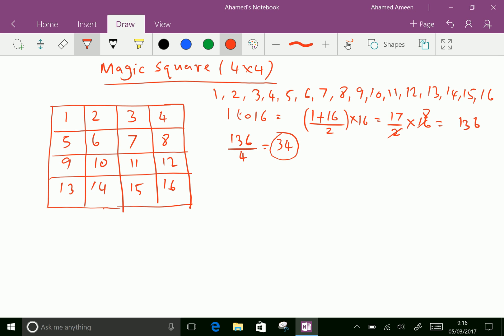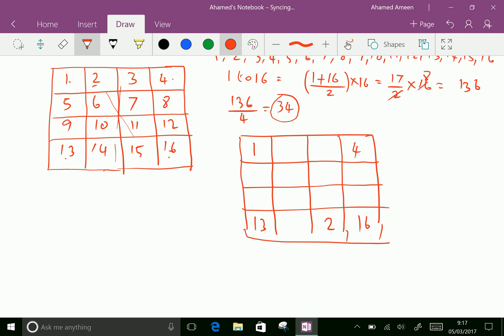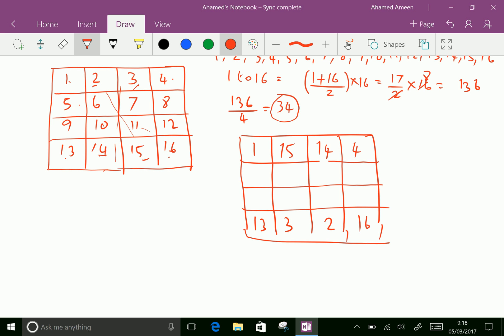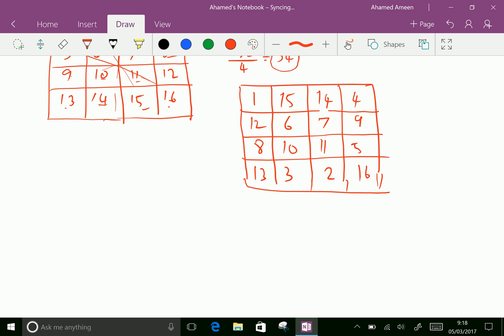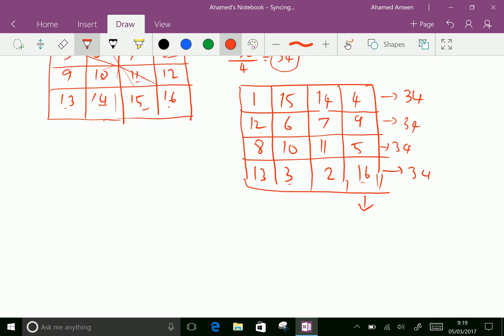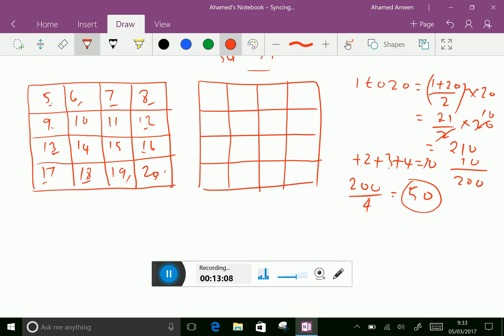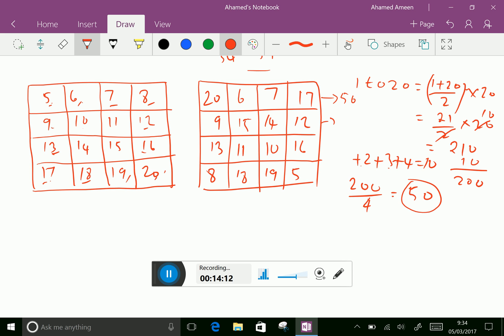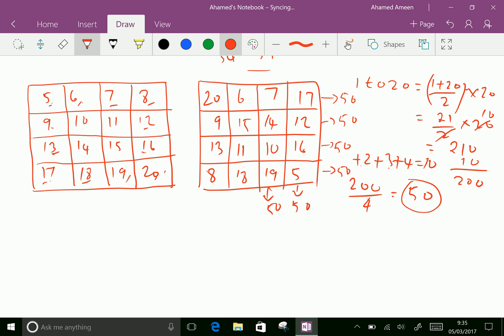Mathemagic : - ( magic squares in 4 x 4 order ) - 2.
Mathemagic deals the fun in mathematics . It is an interesting field.
In recreational mathematics , a magic square is a square grid filled with distinct positive integers in the range such that each cell contains a different integer and the sum of integers in each row , column and diagonal is equal.